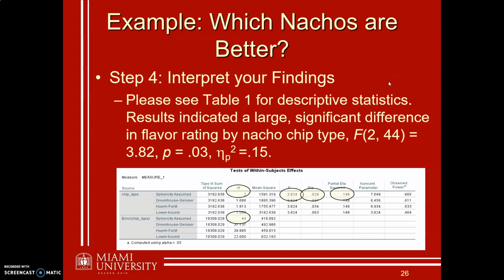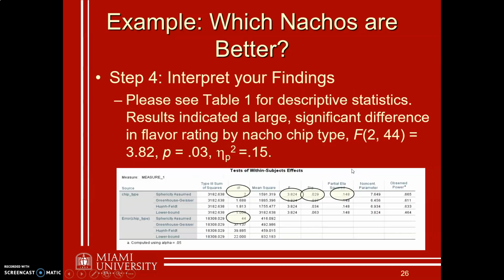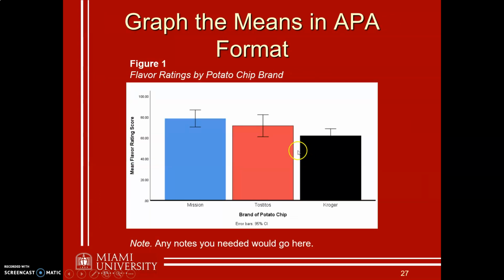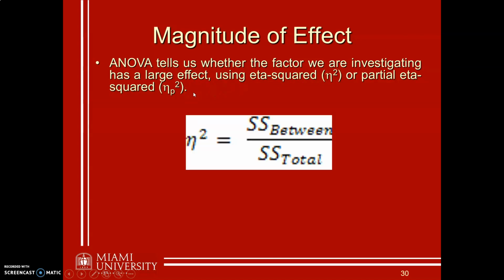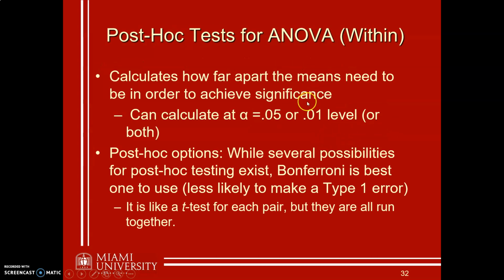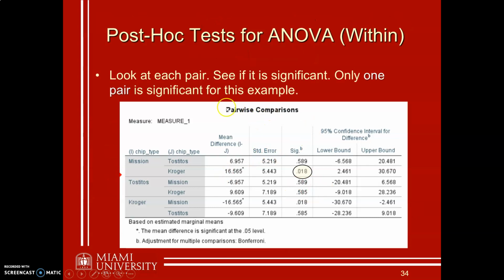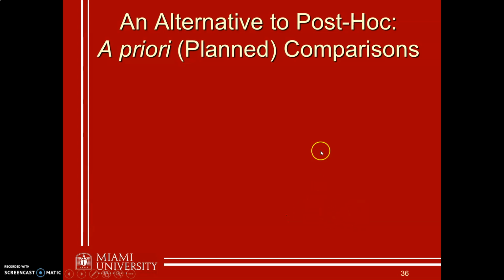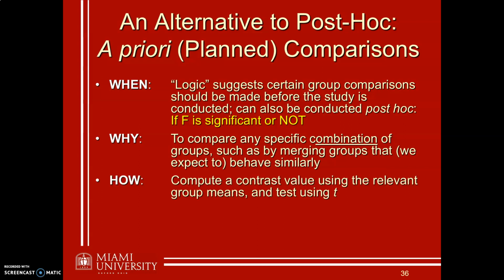One-Way ANOVA - Within (Part II)